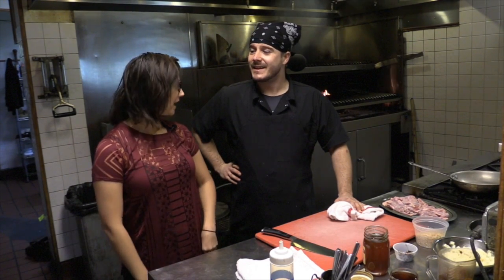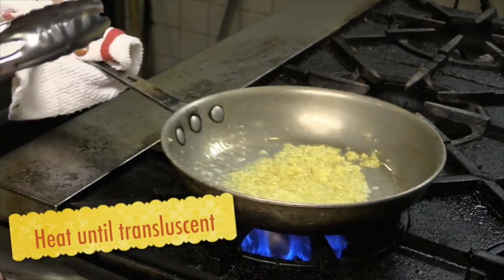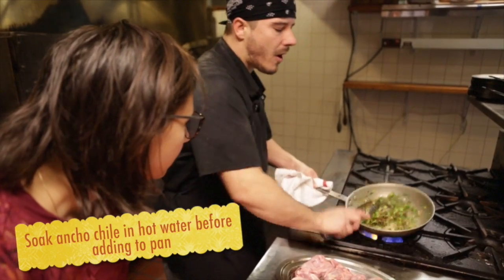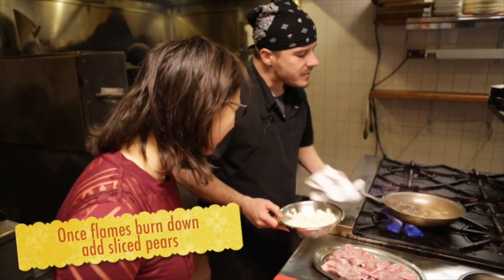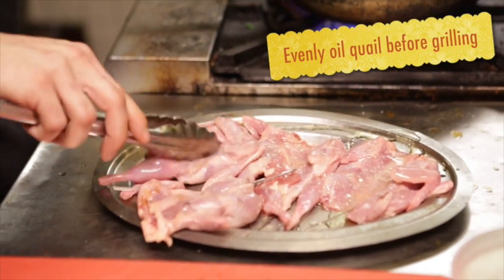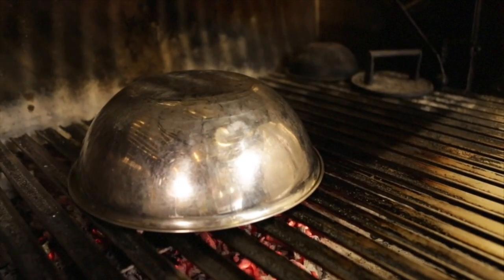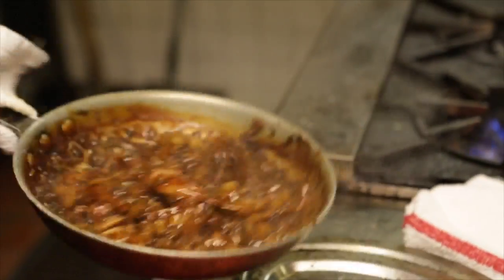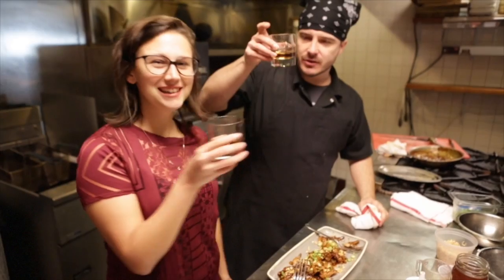Cooking with spirits | How to make quail with Drambuie sauce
Get fancy with this recipe from Louisville restaurant La Chasse.

(Or get simple by replacing the quail with chicken wings - your pick.)

And find more videos from the Courier-Journal Spirited Kitchen series